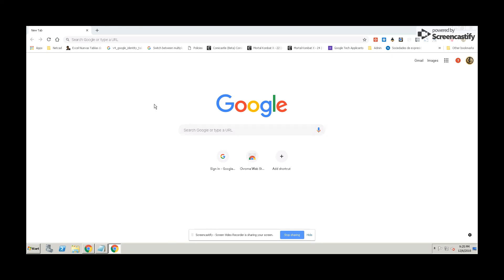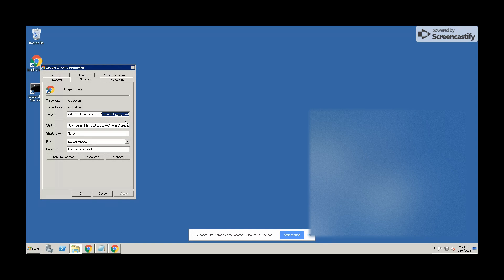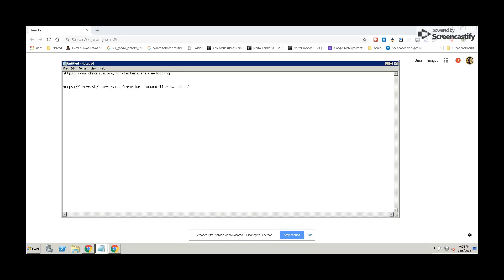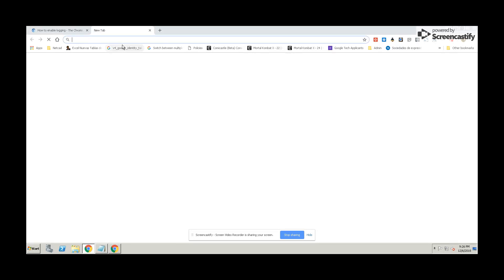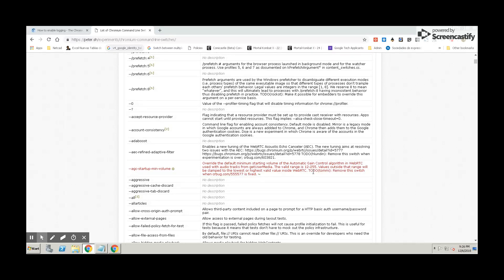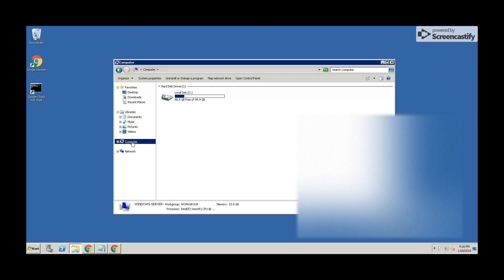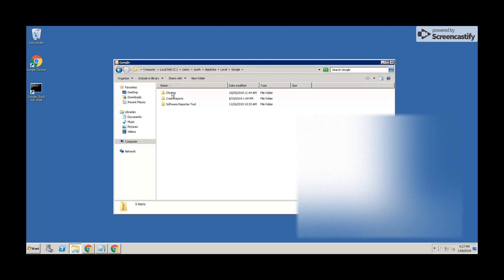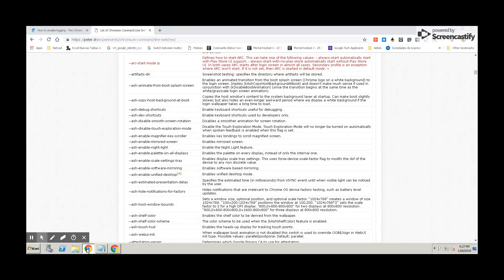How to get debug logs from Chrome Browser in Windows?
Written Steps:
1. Right Click on Chrome’s Shortcut on the desktop and select “Properties”.
2. In the "Target" field, at the end of the path, after the quotation marks, and leaving a space in between; add the following flag: --enable-logging --v=1
3. Click Apply, close the window, and launch the browser from the shortcut.
4. Reproduce the issue.
5. This will create a file name chrome_debug.log in the following path C:\Users\%USERNAME%\AppData\Local\Google\Chrome\User Data
6. Send Tech Support a copy of the Chrome debug log, noting the specific time the issue was replicated if you are working on a Trouble Ticket.